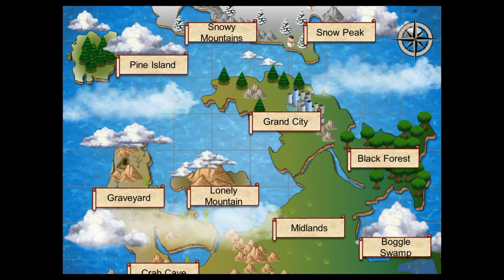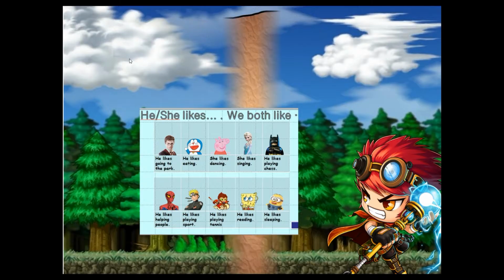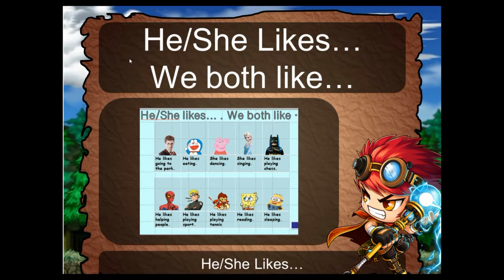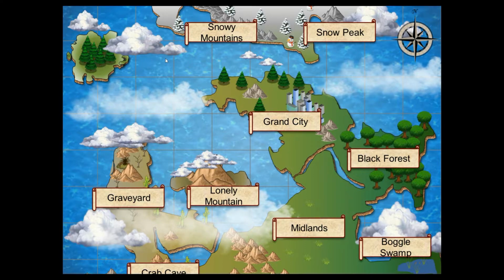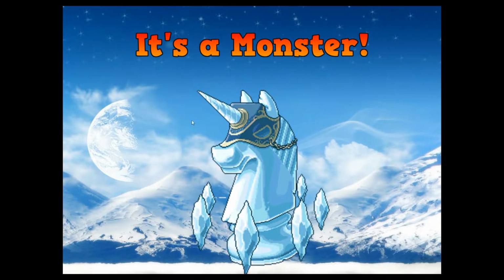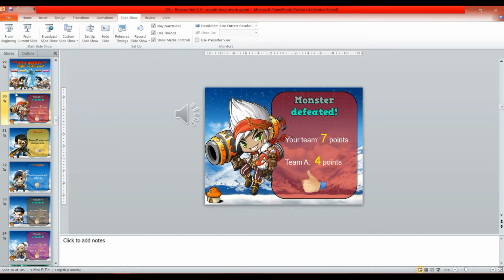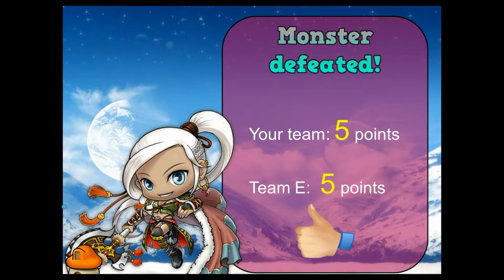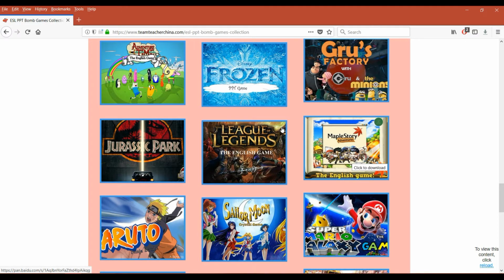Maple Story PPT Game in IWB Class Lesson Plan | Classroom PPT Games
This 'Maple Story' PPT Bomb Game was created by SteMarty of